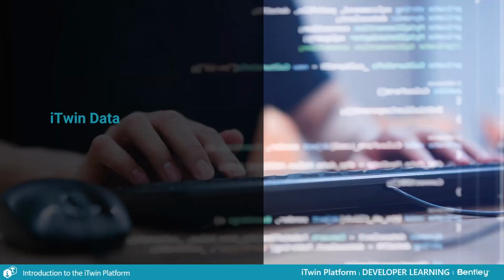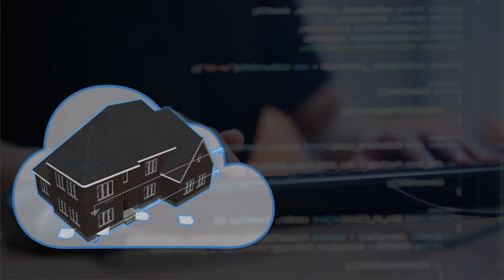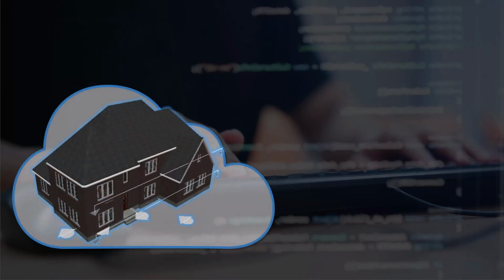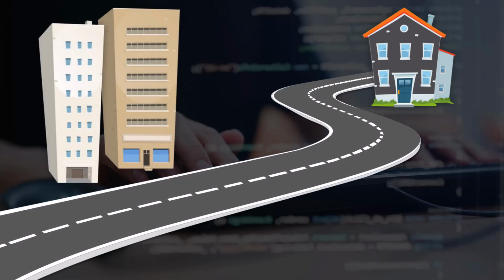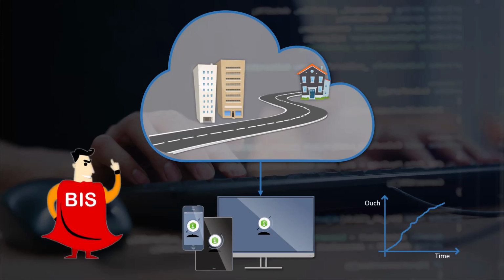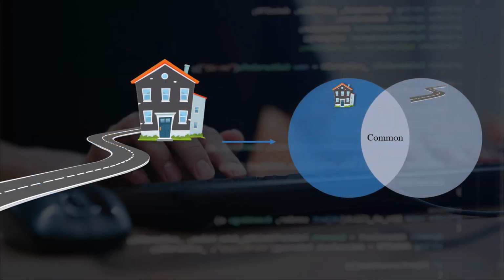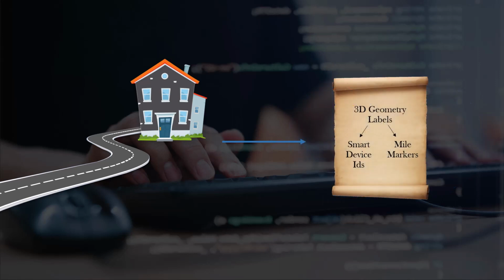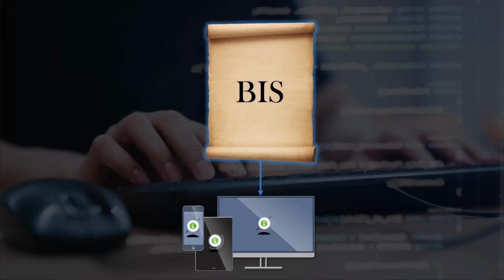Introduction to the iTwin Platform — Chapter 2: iTwin Data — Intro To BIS